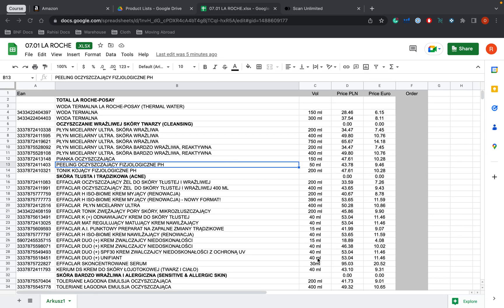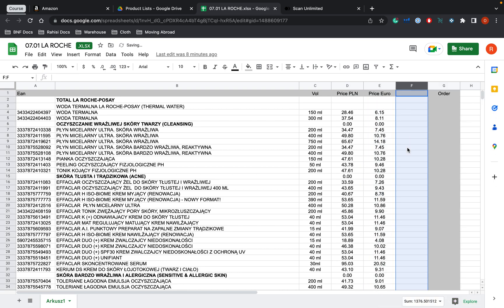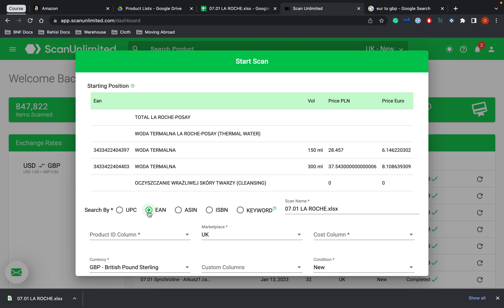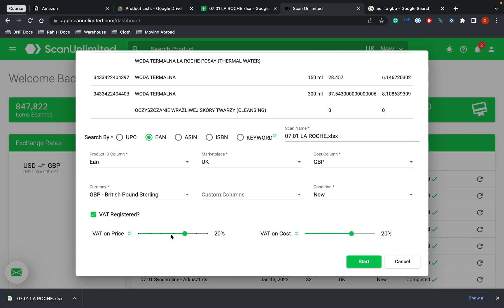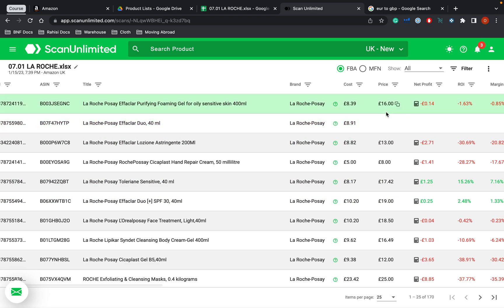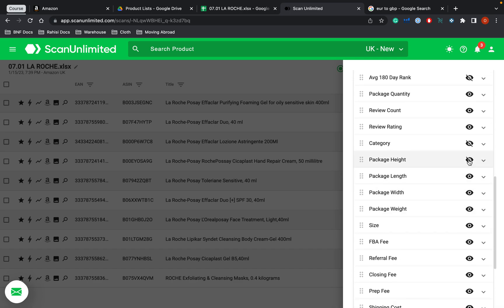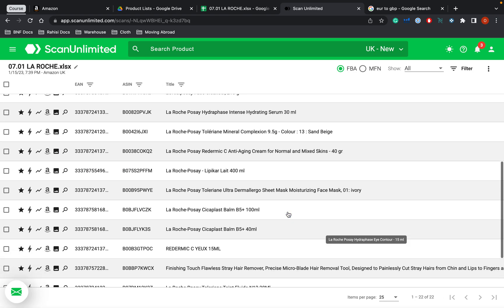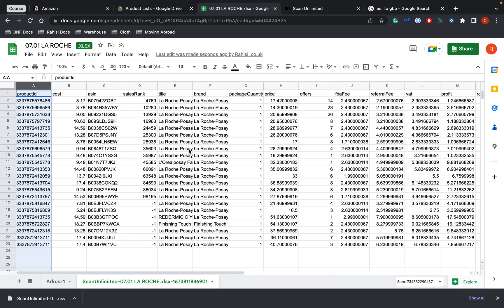How to use Scan Unlimited for Amazon FBA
Currently, selling or looking to start selling on Amazon? Well going through price lists is a big part of the Amazon FBA Wholesale business. To make this process quicker we use scan unlimited to go through price lists and scan Amazon for profitable products.

➜ Click here for a FREE Amazon E-Book: How to get started with Amazon in 2023